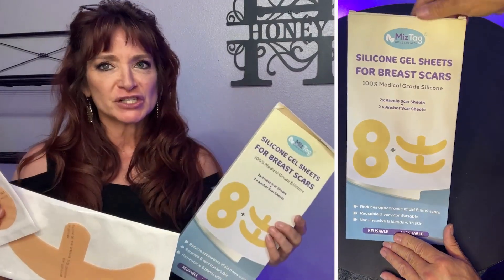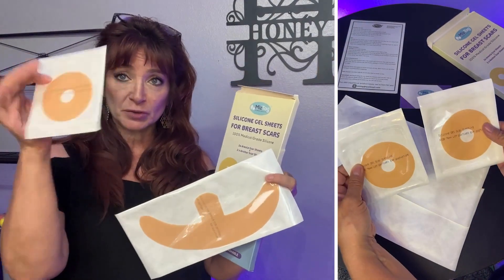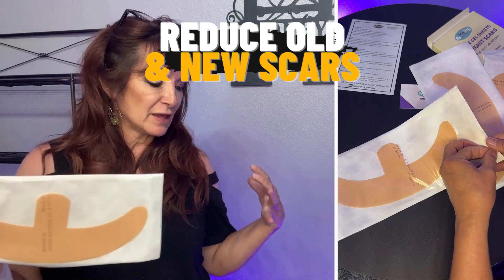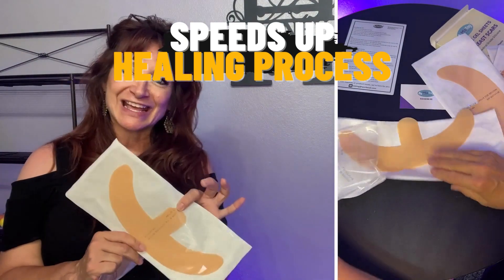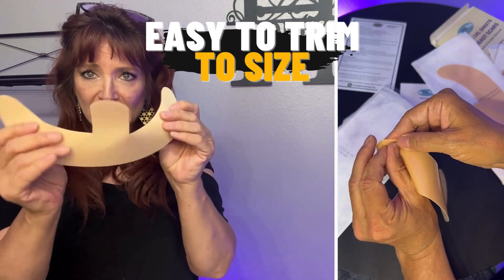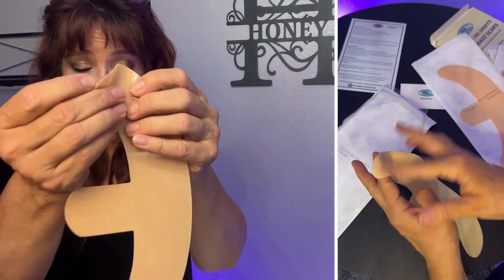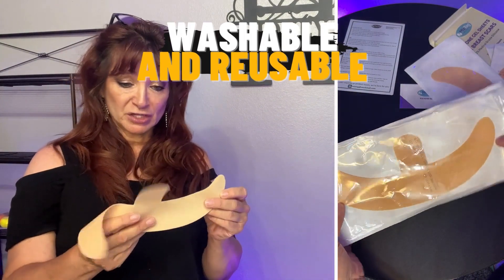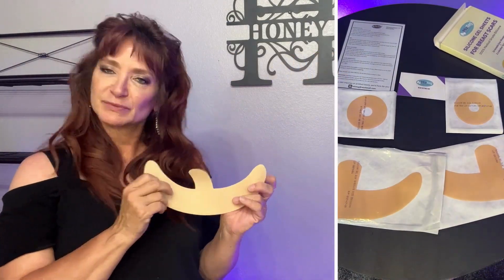Miztag Silicone Scar Sheets For Breast Surgery Review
Miztag Silicone scar sheets review for surgical scars from breast surgery
check it out for yourself on amazon (Amazon)

In this video, we present a comprehensive and honest review of Miztag Silicone Scar Sheets. If you've been searching for an effective solution to minimize and improve the appearance of scars, then you've come to the right place.

Scars can be a constant reminder of past injuries, surgeries, or acne, impacting our self-confidence and daily lives. Miztag Silicone Scar Sheets have gained popularity as an innovative and non-invasive approach to scar treatment. But do they live up to the hype? That's exactly what we aim to find out in this in-depth review.

Join us as we dive into the key features of Miztag Silicone Scar Sheets, exploring their materials, design, and overall effectiveness. We'll also share essential tips on how to properly apply and maintain the sheets for optimal results. Throughout the video, we'll showcase real-life before-and-after images, allowing you to witness the potential improvements these scar sheets can provide.

Our evaluation will be completely unbiased, highlighting both the strengths and limitations of the product. We understand the importance of transparency in product reviews, so you can trust that our opinions are based solely on our experience with Miztag Silicone Scar Sheets.

Furthermore, we will touch upon the scientific principles behind silicone scar treatment, delving into the reasons why it has become a popular choice among dermatologists and consumers alike.

Whether you're dealing with post-surgery scars, acne scars, or other types of skin imperfections, our goal is to provide you with the necessary information to make an informed decision about whether Miztag Silicone Scar Sheets are the right option for you.

Thank you for joining us on this scar treatment journey. We look forward to your comments, questions, and sharing your own experiences with Miztag Silicone Scar Sheets. Together, let's uncover the truth about this popular scar treatment method!